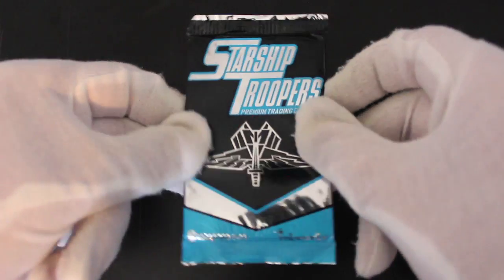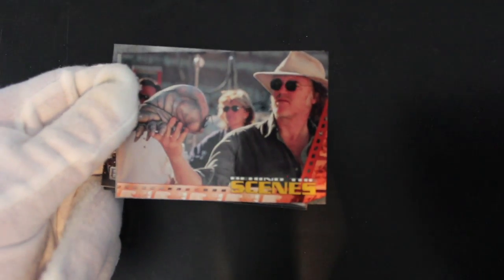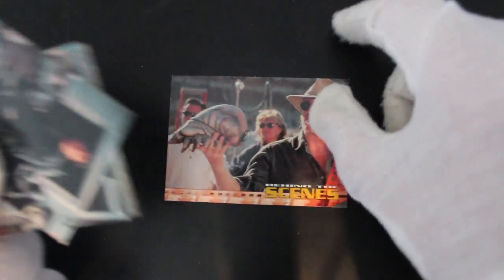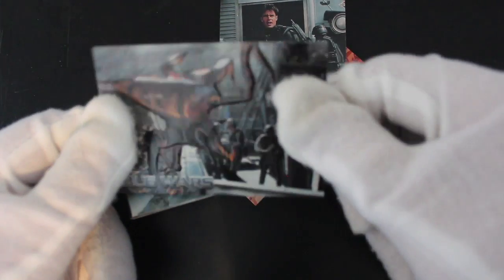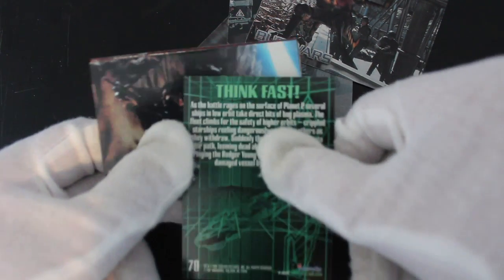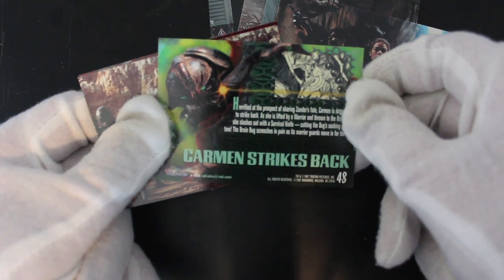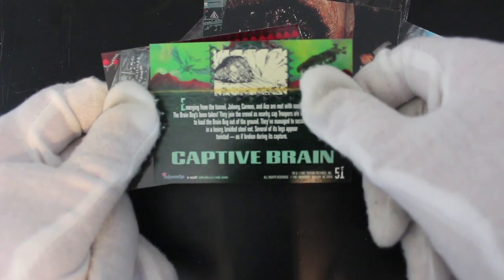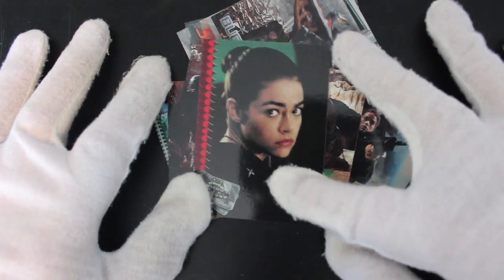Trading Card Tony #280 - Starship Troopers - Pack Opening!